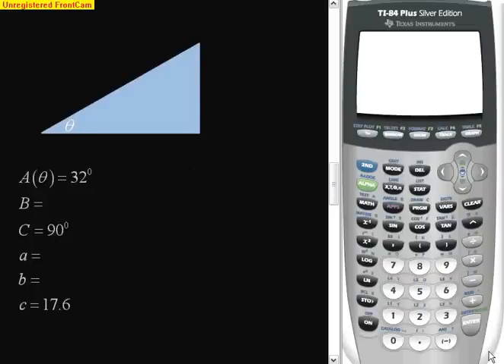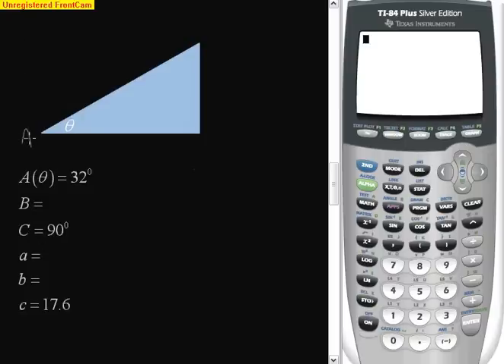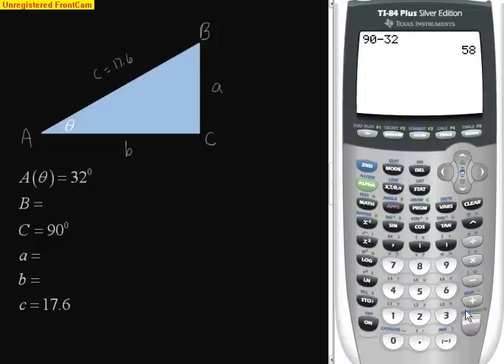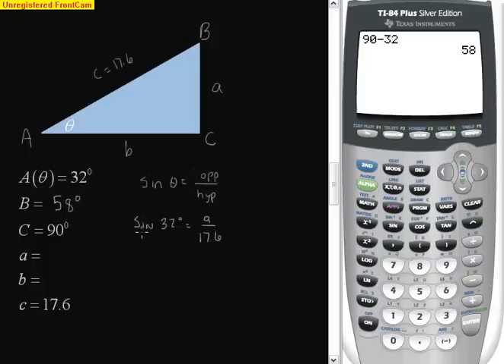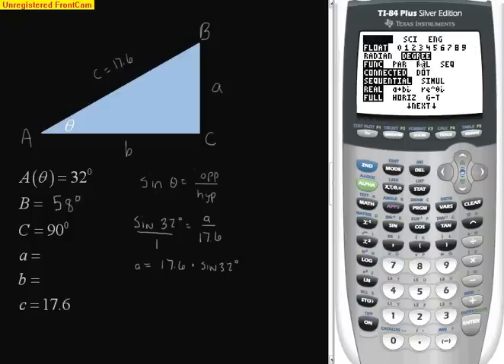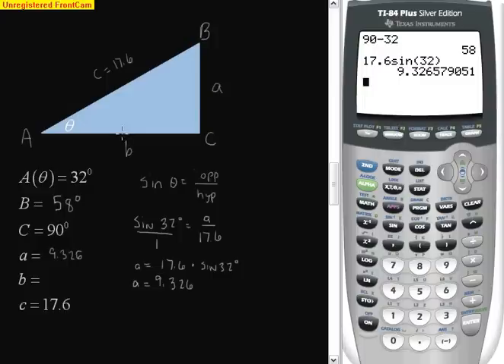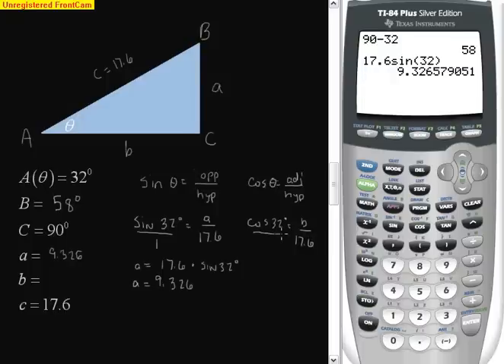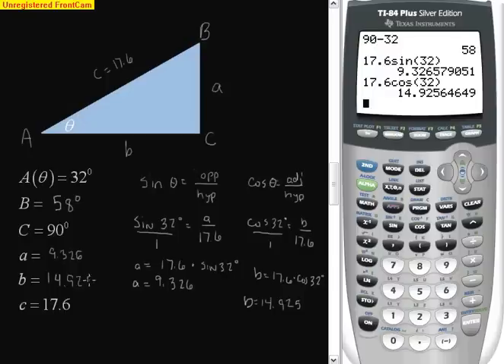Pre-Calculus 4.2: SOH-CAH-TOA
Quick example on finding all parts of a right triangle using SOH-CAH-TOA